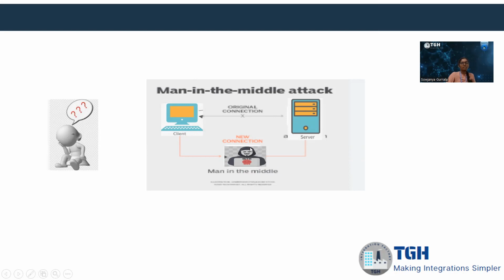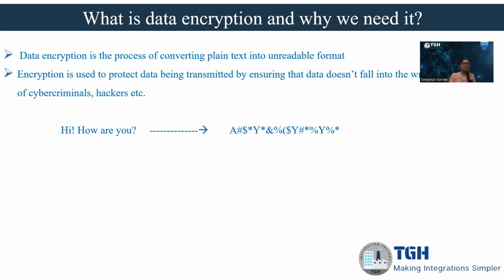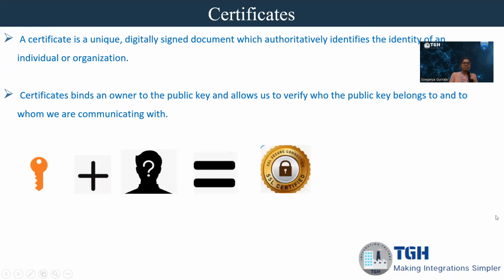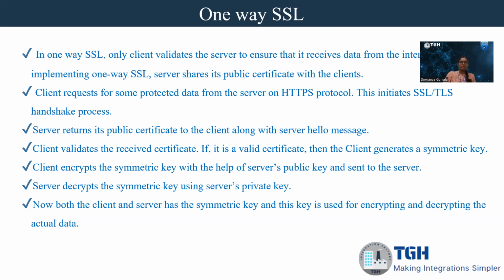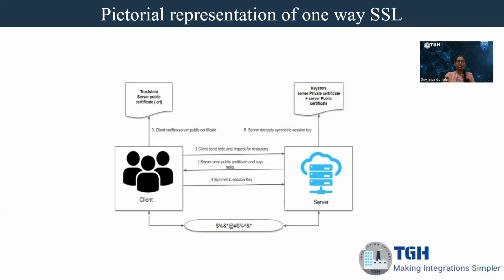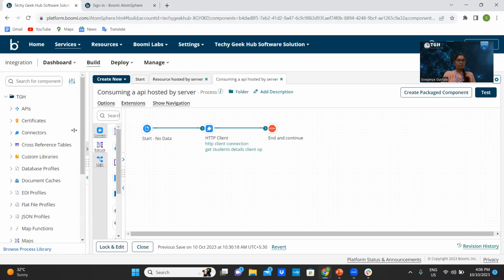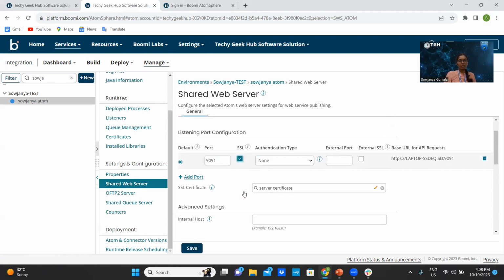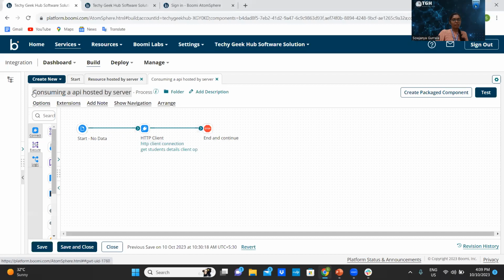How to implement one way SSL in boomi by Sowjanya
Check out this brief video to know what is  one way SSL and the role of Certificates in SSL. Learn how to configure one way SSL in boomi.

At TGH, we provide IT Integration Advisory & Implementation Services, and our team of experts can help you with all your Business Integration needs.

Partner with us to streamline your business processes and achieve better efficiency.